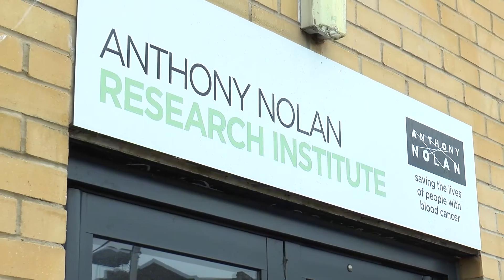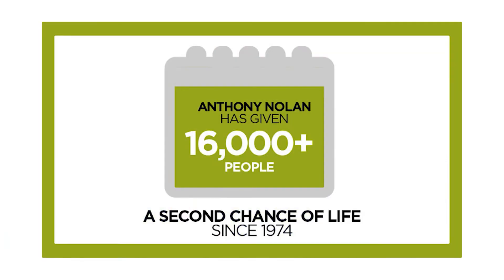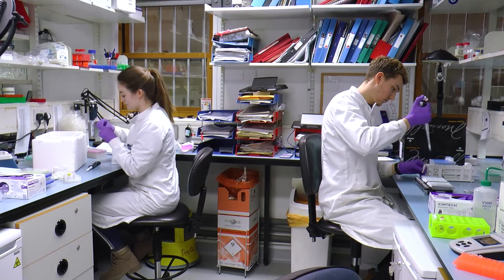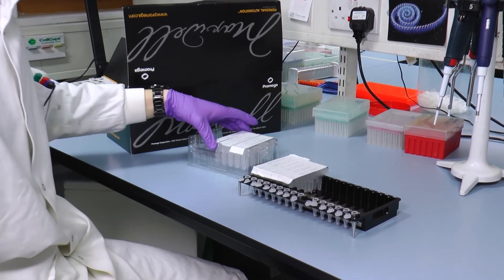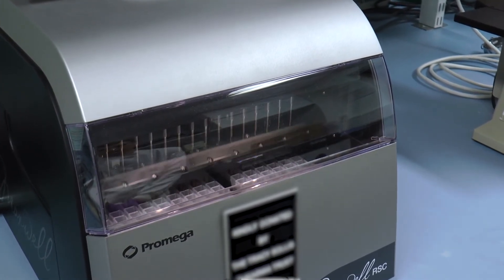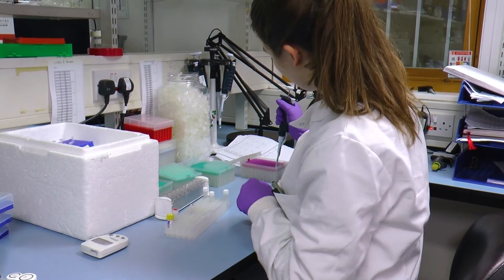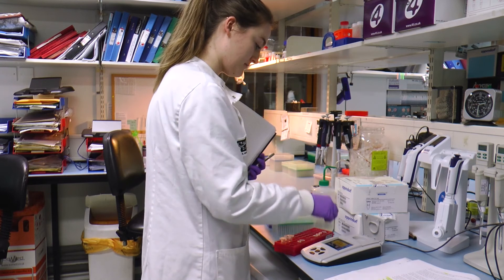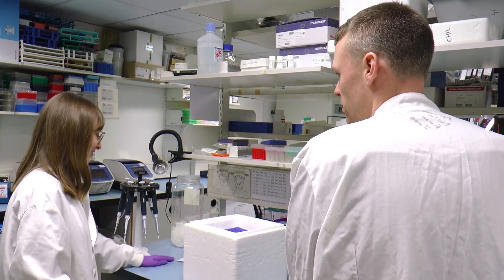HLA Typing at Anthony Nolan Research Institute: Long-read Next Generation Sequencing Workflow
Discover the vital work of the Anthony Nolan Research Institute in this engaging video, showcasing how Promega’s products are integral to their long-read next-generation sequencing workflow

The Anthony Nolan Research Institute is part of Anthony Nolan, a UK charity that maintains a register of volunteers willing to donate their blood stem cells to patients with blood cancer, and other haematological disorders, as well as improving the outcome of bone marrow transplantation.

The Institute, performs crucial HLA typing to match blood stem cell donors with patients suffering from blood cancer and other haematological disorders. By using polymerase chain reaction (PCR) with DNA barcoded primers and PacBio Single Molecule, Real-Time (SMRT) Sequencing, their scientists strive to solve major transplantation challenges including graft-versus-host disease (GvHD), viral infections, and optimising the graft-versus-leukaemia (GvL) effect.

Dr Neema Mayor and Dr Thomas Turner discuss how high-resolution matching is achieved through advanced HLA typing techniques.

Learn more about their efforts to improve bone marrow transplantation outcomes